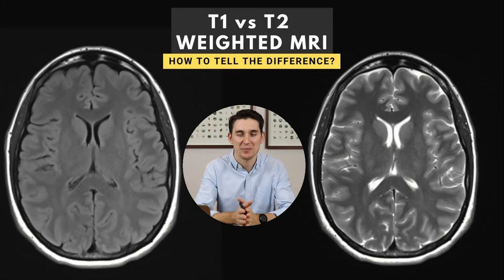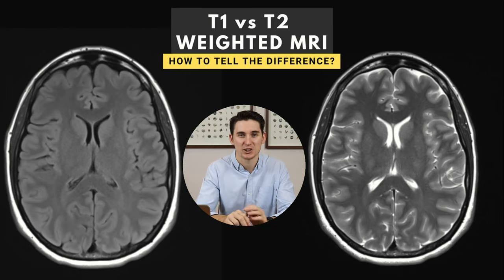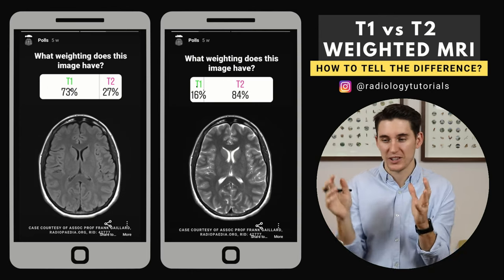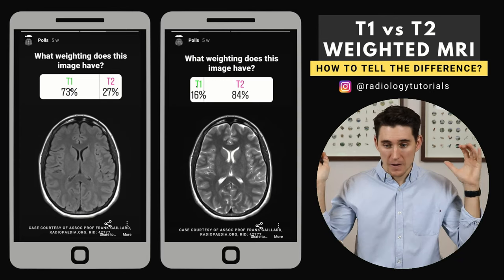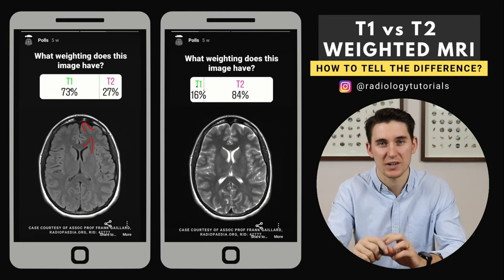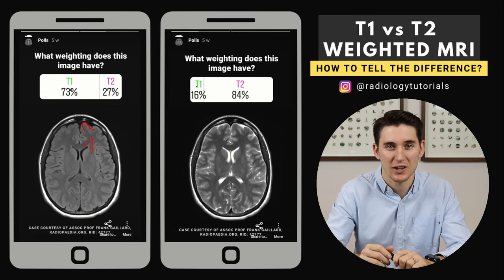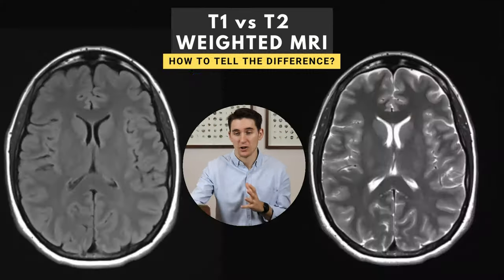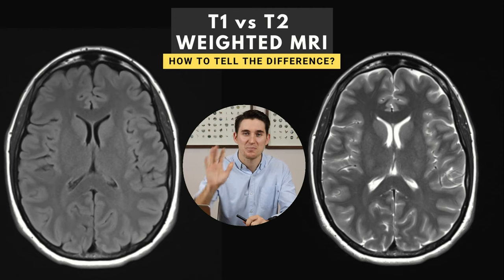T1 vs T2 weighted MRI images: How to tell the difference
I've created a radiology physics question bank.

In this video I share with you a simple trick to tell the difference between T1 and T2 weighted MRI brain images. It can be confusing when telling T1 vs T2 MRI images apart. But it really shouldn't be.

After this video you will know how to tell the difference between T1 and T2 MRI weighted images.

SIGN UP TO MY MONTHLY EMAIL NEWSLETTER:
✅ Radiology anatomy and physics tips that work for me
✅ "What's new in radiology this month"
✅ Channel updates (and early access to future projects)
✅ Interviews with world class radiologists
✅ Useful resources that I enjoy

This is the first of many tutorial on how to read MRI sequences.

I hope you have found this useful.
Dr Michael Nel

Cases courtesy of Assoc Prof Frank Gaillard, Radiopaedia.org, rID: 42777